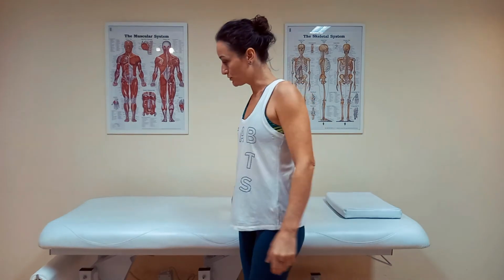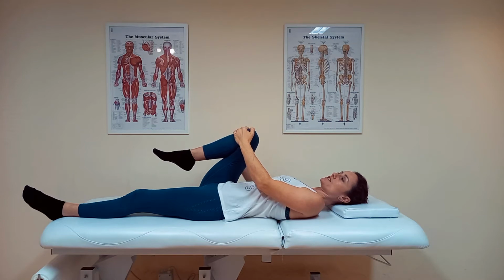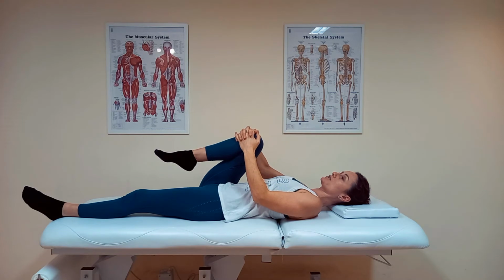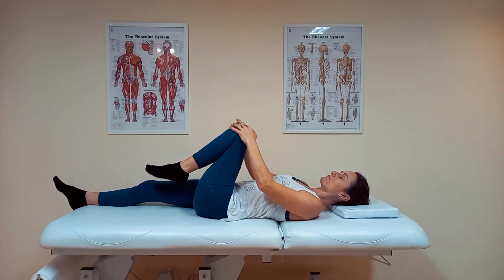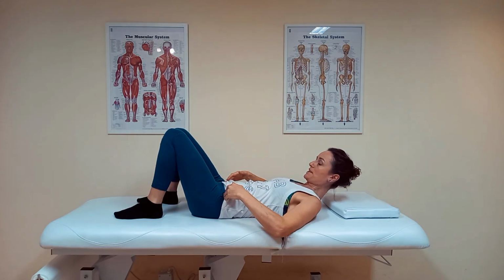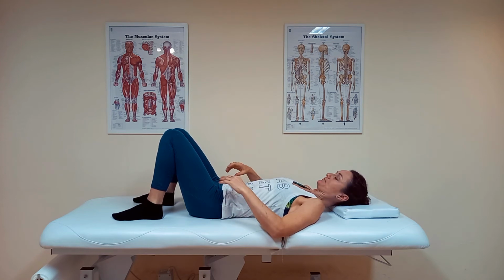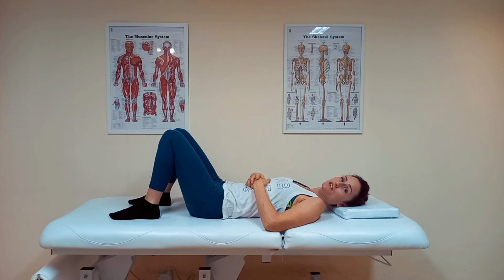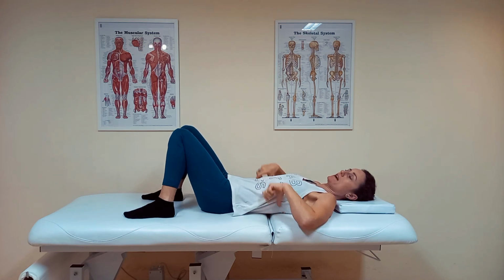Acute low back exercises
These won't have much affect if you're not acute. When acute, they can relieve low back pain enough to get you moving in the mornings, or calm the pain at the end of the day.

Remember, slowly and gently always has the best affect.